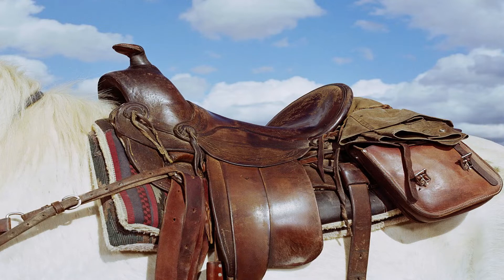Sonido de la Silla de montar a Caballo con Arnés 🏇​ // Materiales Animales Efecto de Sonido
🔊 Estos sonidos pueden ser útiles para:

- Efectos de Sonido.
- ASMR.
- Trabajos y Gaming.
- Edición de Video.
- Calmarse y relajarse.
- Concentrarse e Inspirarse.

O simplemente para disfrutar de un sonido en un determinado momento!

Equipo de Grabación de Audio:

Grabadoras:
Tascam DR-40X
Zoom - H1n/IFS

Antiviento:
TASCAM DR-40X Pantallas Antiviento
Zoom H1 Espuma & Furry Interior/Exterior

Auriculares:
Sennheiser HD202
Samson SR850

Kit de Accesorios para Zoom H1n

Funda:
Duro EVA Viaje Funda para Zoom H1

¡Visita nuestro canal mira las listas de reproducción por categorías y escucha más sonidos!

Equipo World Ambient Sounds